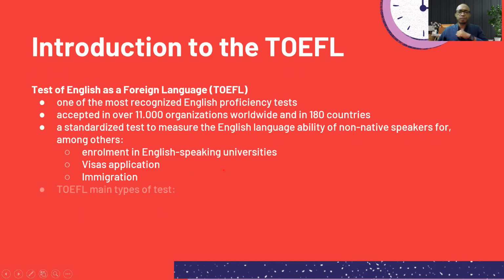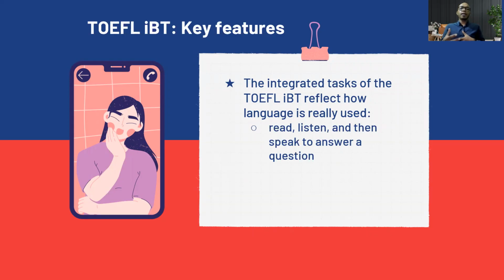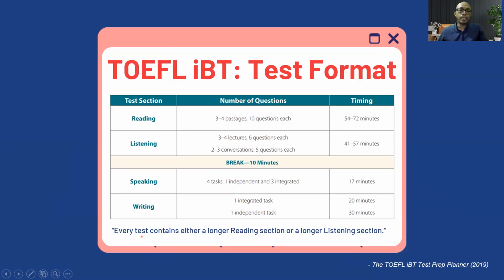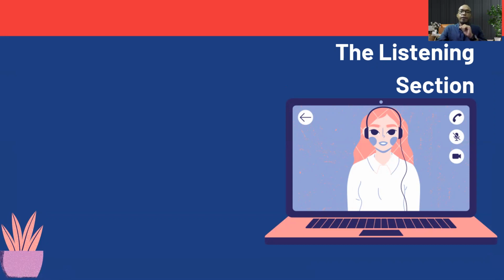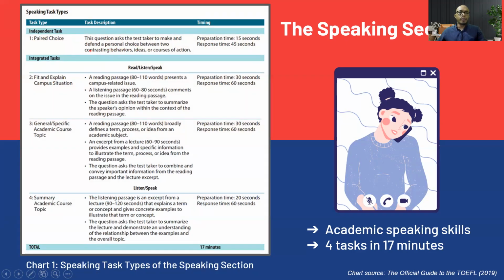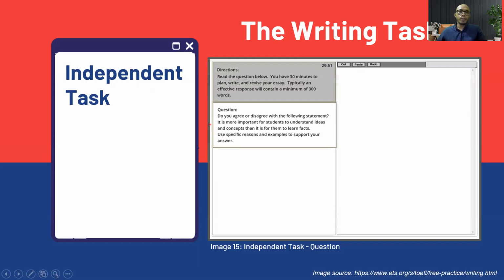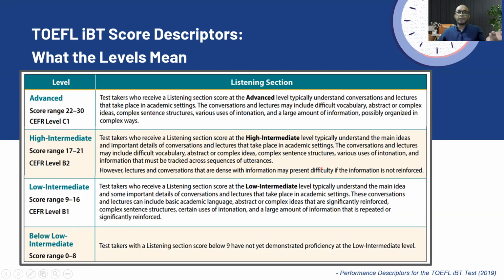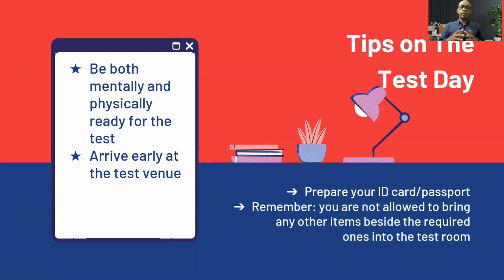TOEFL iBT Explained: Test Format, Scoring & Preparation Strategies | Lesson 1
Welcome to Lesson 1 of the TOEFL iBT Preparation Course.

This lesson provides a comprehensive introduction to the TOEFL iBT test and establishes the foundation you need before studying the Reading, Listening, Speaking, and Writing sections in greater depth.

In this lesson, you will learn:

• What the TOEFL iBT test is and who takes it
• The purpose and key features of the TOEFL iBT
• The four sections of the test: Reading, Listening, Speaking, and Writing
• The structure and format of each section
• Independent and integrated tasks
• How TOEFL iBT scores are calculated and interpreted
• The proficiency levels represented by TOEFL scores
• General strategies for preparing effectively for the test
• Practical preparation strategies for test day

This course is designed to help English learners, university applicants, scholarship candidates, and other test takers understand the TOEFL iBT test and systematically develop the skills and strategies required for better test performance.

Future lessons will examine the TOEFL iBT sections, question types, test-taking strategies, practice activities, and response techniques in greater depth.

Course: TOEFL iBT Preparation Course
Lesson: 01 – Introduction to the TOEFL iBT
Level: Intermediate–Advanced English Learners